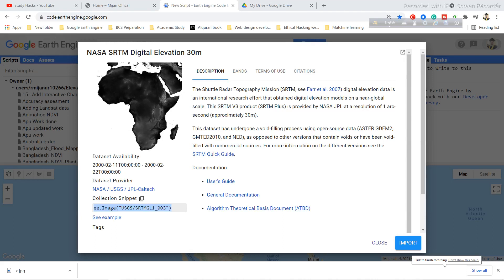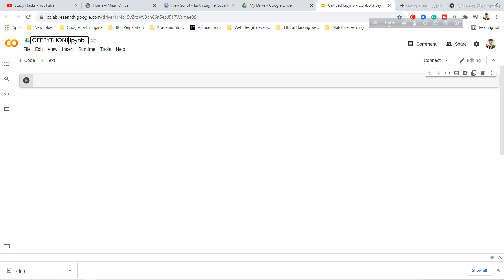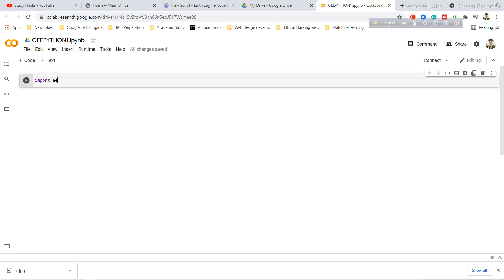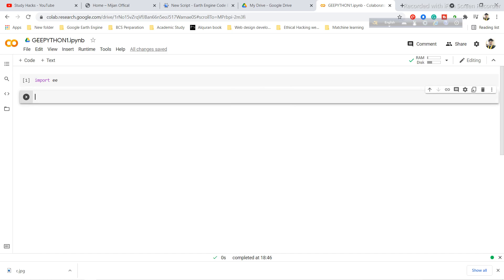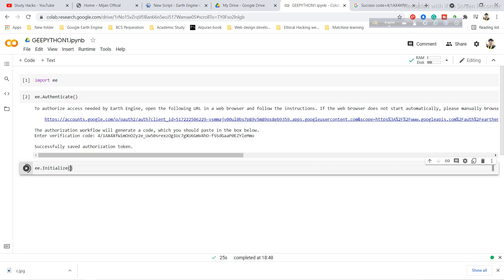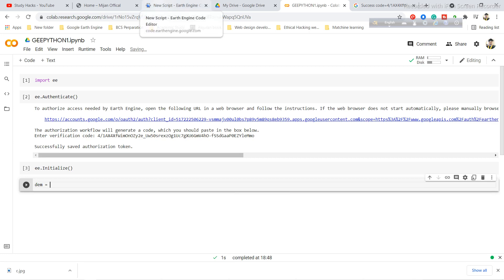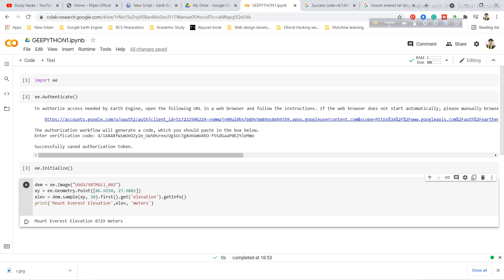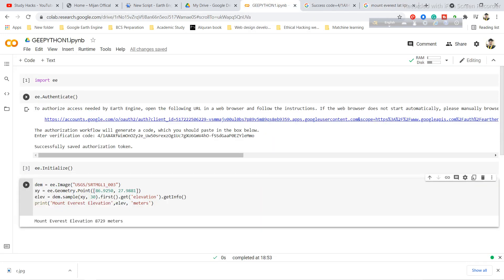How to use Earth Engine Python API in Google Colab | Earth Engine Python API in Google Colaboratory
10 Days Google Earth Engine Beginner’s to Advanced Course in zoom online class:
Course Content:
1) Google Earth Engine: Introduction
2) Google Earth Engine 2: Filtering and Displaying Data
3) Google Earth Engine 3: Importing Raster and Vector Data
4) Google Earth Engine 4: Calculating with Images
5) Calculating NDVI, NDWI, and all indices.
6) Google Earth Engine 5: Introduction to Image Classification
7) Google Earth Engine 6: Landcover classification Map
8) Google Earth Engine 6: Exporting Raster and Vector Data
9) How to make a time-series chart for NDVI, NDWI, and other Indices
10) Spectral indices and develop the skills for calculating any index (NDVI, NDWI, NDSI, MNDWI, MSAVI)
11) How to remove CLOUD Mask from satellite Images
12) Visualization (DEM) of Hill shade and Slope Map in GEE using NASA SRTM
13) Google Earth Engine: How to make an NDVI chart over a period of time
14) Air Quality Monitoring: Nitrogen Dioxide (mol/m^2) density using Google Earth Engine JavaScript API
15) Air Quality Monitoring: Sulphur Dioxide (mol/m^2) density using Google Earth Engine JavaScript API
16) How to Download Air Quality parameters Timeseries data in CSV format using Google Earth Engine
17) How to make Landcover Classifications Charts in Google Earth Engine | LULC Map Chart
18) Land Surface temperature in GEE || Observe temporal patterns in LST using time series Chart in GEE
19) How to Calculate Average, Maximum & Minimum NDVI in Google Earth Engine
20) Google Earth Engine: How to ADD A LEGEND, Title in your Map
21) Calculating LULC Map Area in Google Earth Engine
Google Earth Engine Beginner's Course using the python earth engine API in COLAB, Part:1: